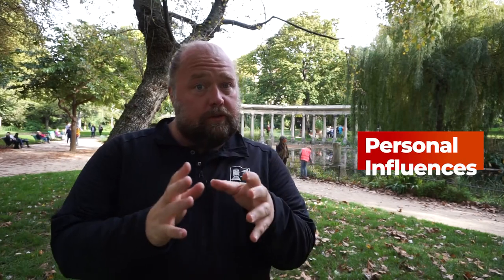Situational Factors That Affect Consumer Behavior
Consumer behavior is influence by a lot of different factors. Here we look at some of the situational factors that can influence consumers. Whether it is the number of shirts stuffed on a shelf, to the atmosphere of the store, how consumers feel when they walk into a store there is a lot to consier.
Filmed in Paris, France
Copyright Mark Wolters 2019
Topic 5: Consumer Behavior

I hope that these marketing & business videos can help you learn more about business and help you succeed in class or in the business world. And yes, this is the same Mark Wolters from the YouTube travel channel Wolters World.